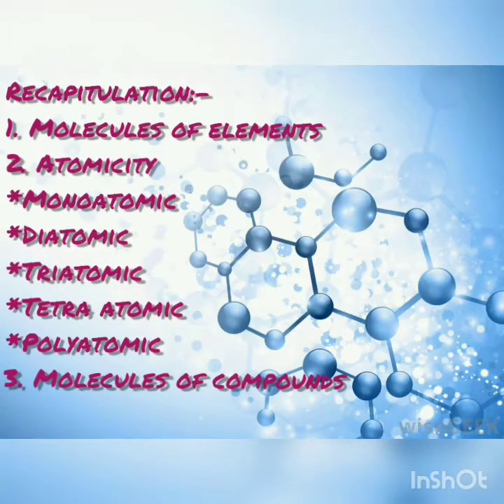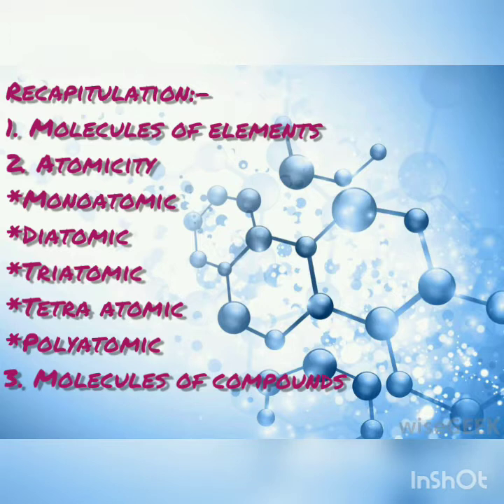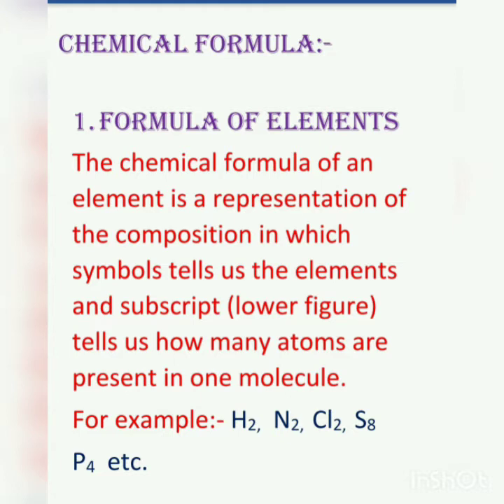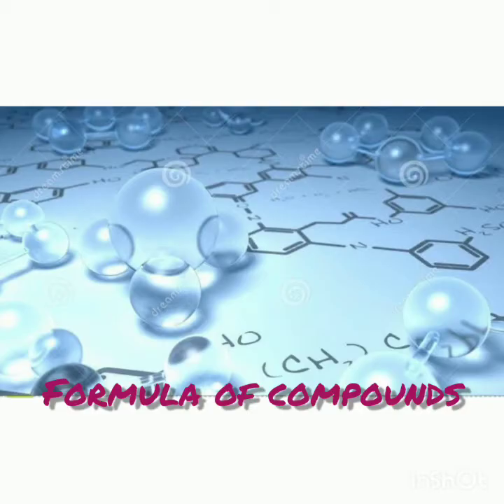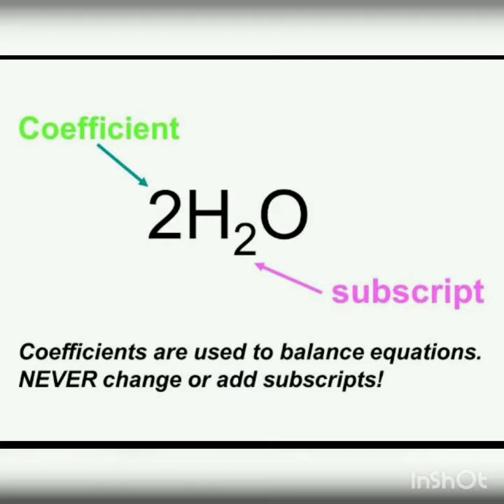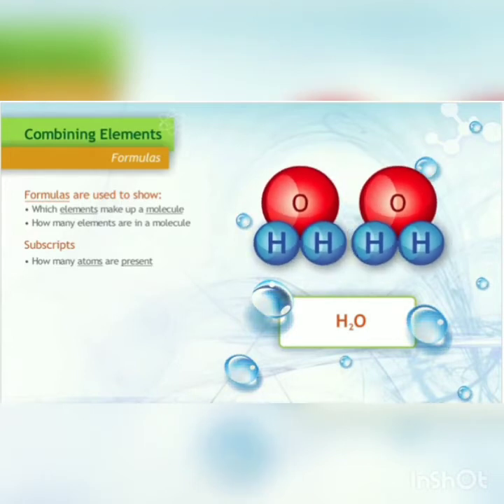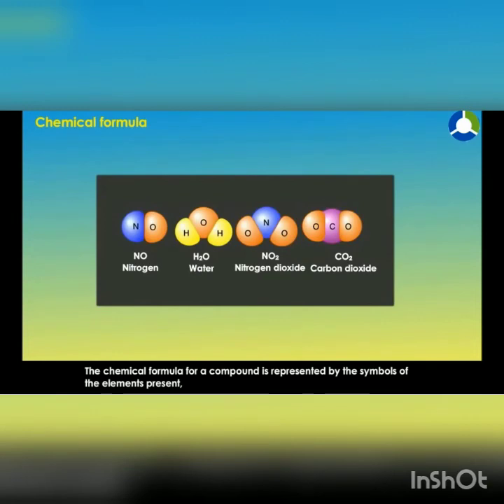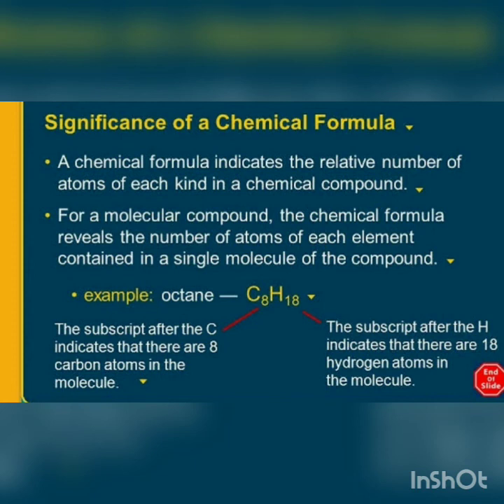Class-9, Chapter-3 (part-16)